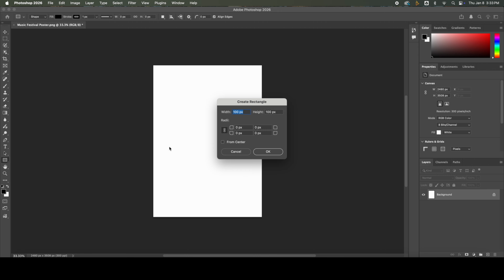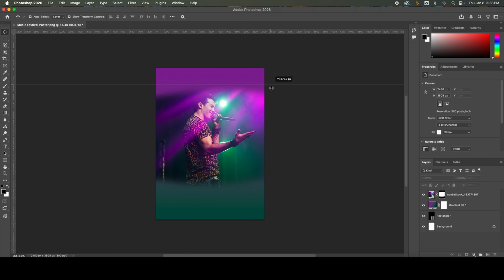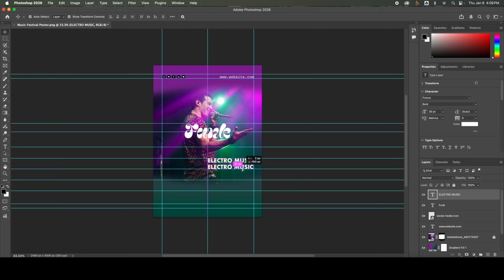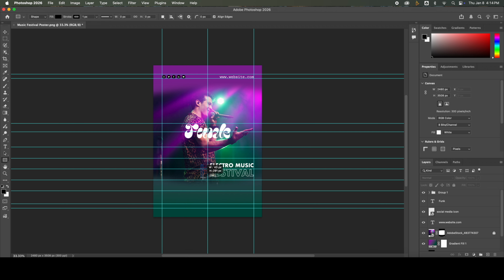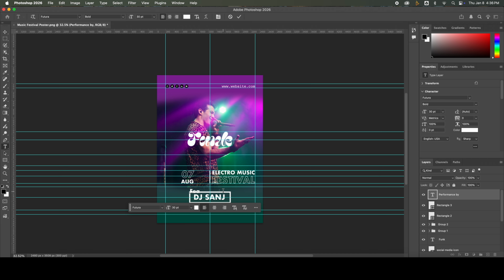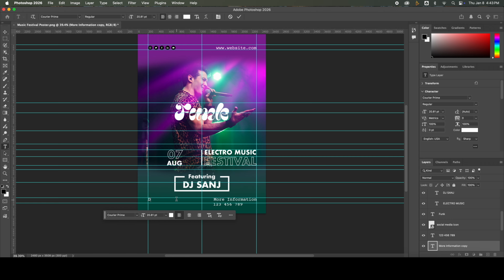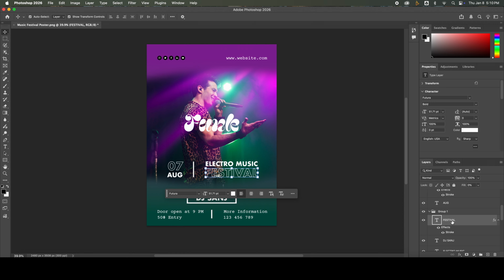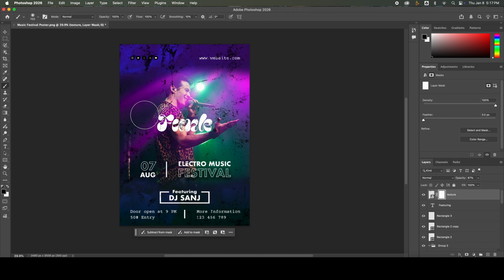How to Design a Music Festival Poster in Photoshop | Step by Step Tutorial | #1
In this tutorial, learn how to design a music festival poster in Adobe Photoshop step by step, this video shows the complete process of creating an event poster including layout design, typography, color effects, and finishing touches, perfect for beginners and graphic designers who want to improve their poster design skills